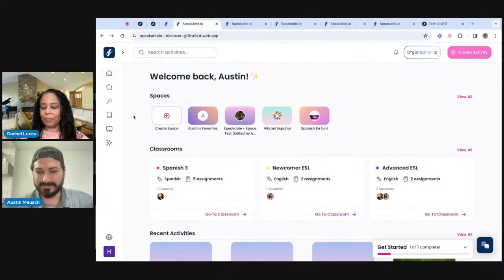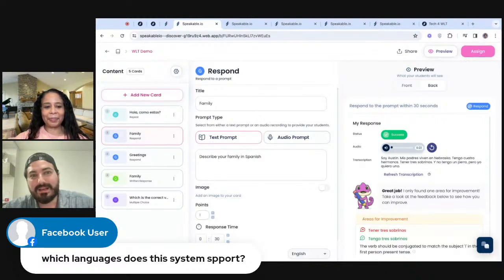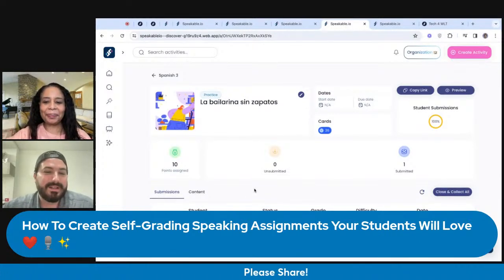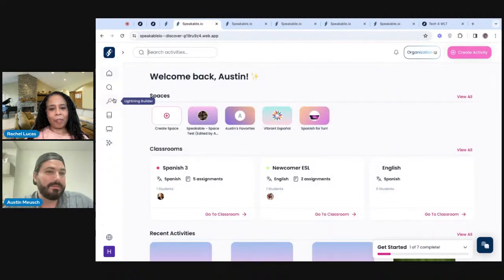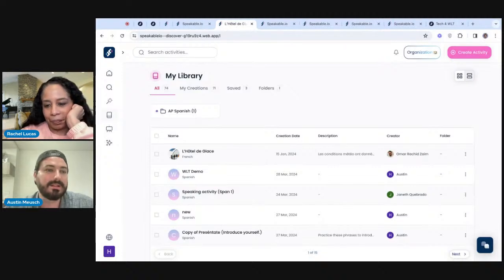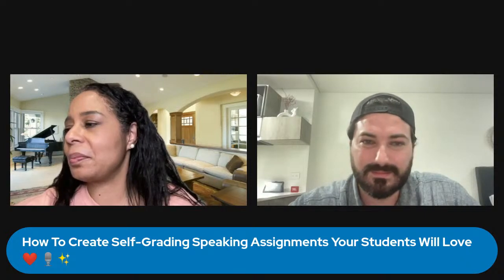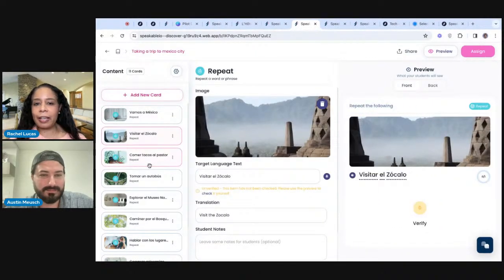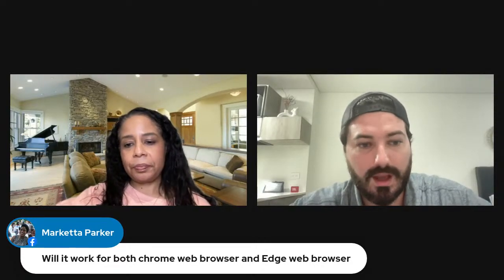How To Create Self-Grading Speaking Assignments Your Students Will Love ❤️️ 🎙️✨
Are you tired of spending countless hours grading speaking assignments? Want to enhance your students' language skills while saving precious time? Look no further! 🕒💬

In this session we'll delve into  an innovative tech tool that will streamline your grading process and elevate your students' speaking abilities in the target language! 🚀🌎

Don't miss out on this golden opportunity to revolutionize your teaching methods and empower your students to excel! Mark your calendars and set a reminder! 📅🔔

👉 Date: Thursday, March 28th, 2024
👉 Time: 7:00 PM EDT
👉 Location: Tech for World Language Teachers Facebook Page

Who do you know that wants to save time grading and help their students speak more in the target language? Invite them to join us